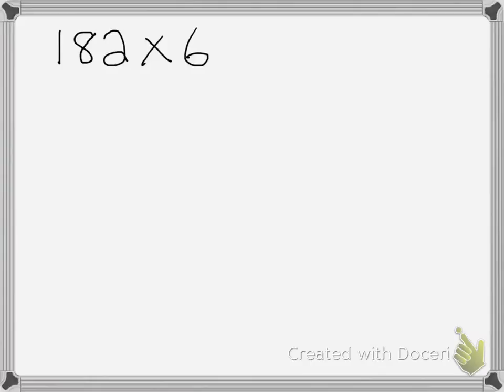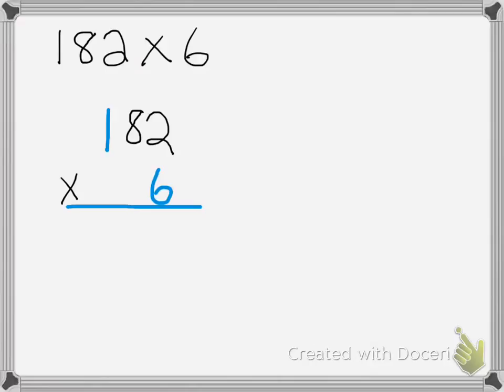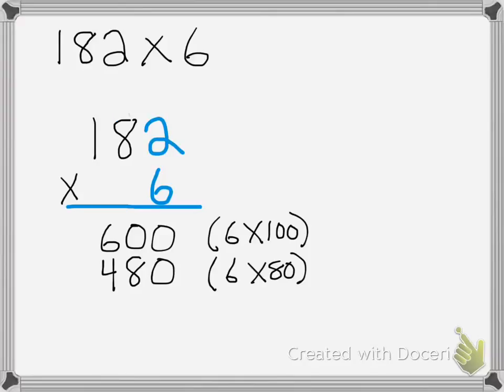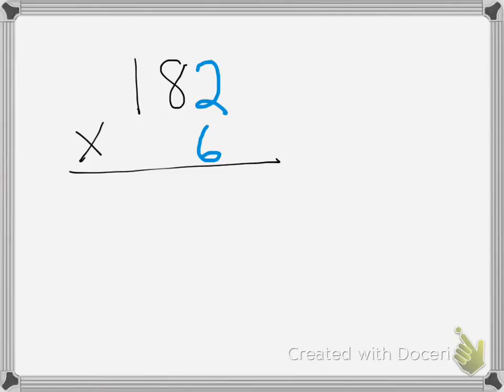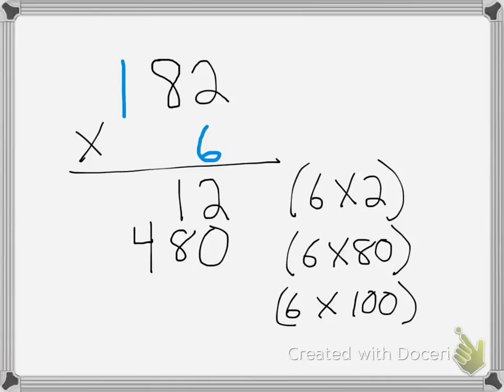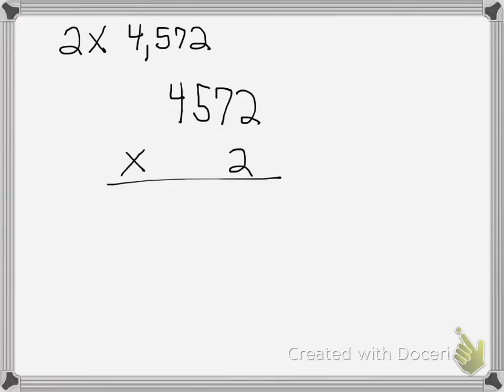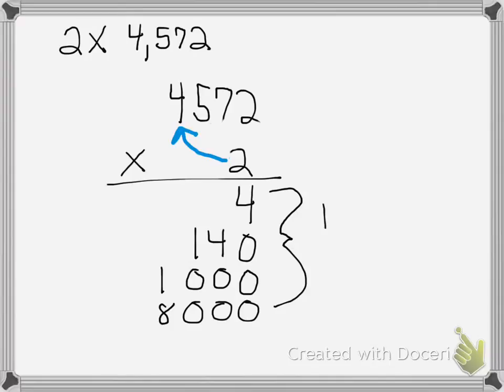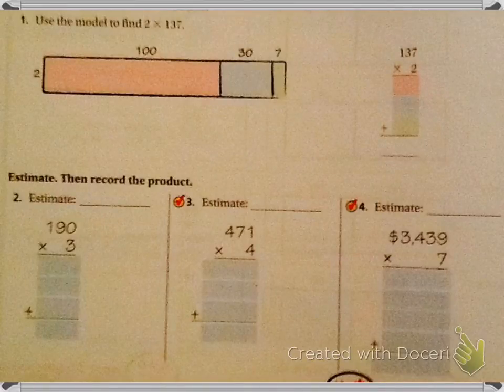4th Grade Lesson 2.7